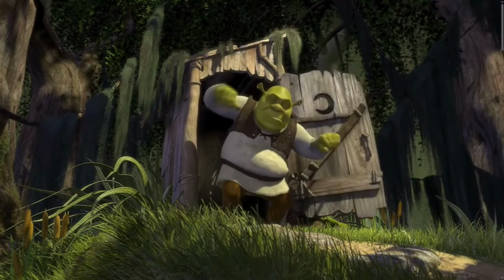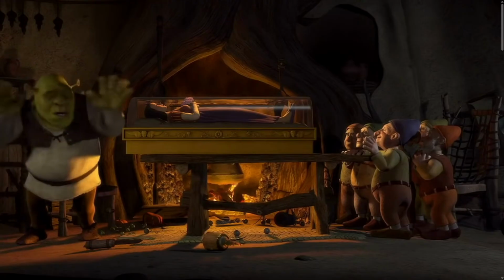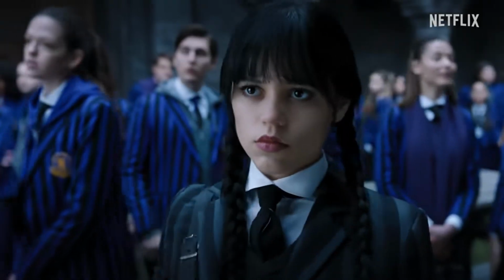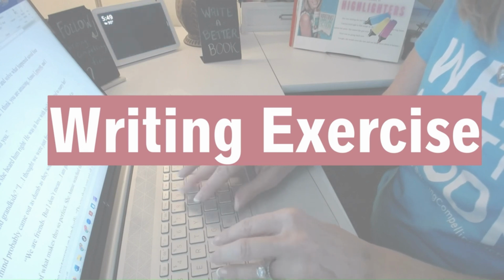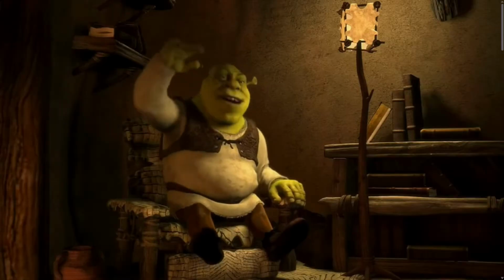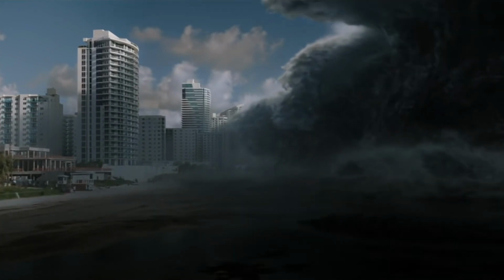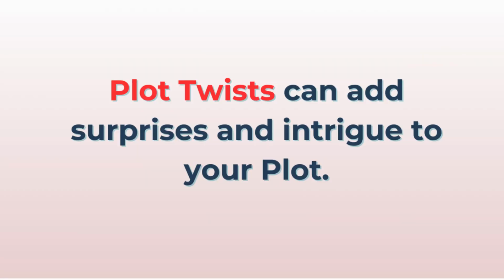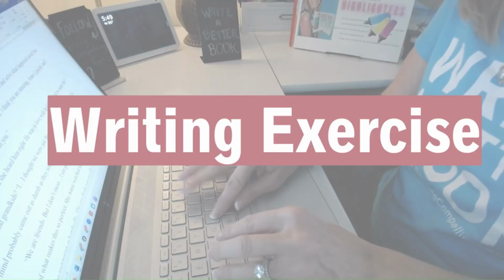Part 1: How to Plot Your Novel as a Beginner (the external plot and goals)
Start creating strong plots with my writer-favorite Plot Plan! If you want to write a really compelling book that keeps readers turning the pages, it's all about having a strong plot. There are a lot of components to a strong plot, starting with the Character's Goal, the first of three foundational elements of your book. In this video, part of a series on Plotting, you'll learn all about how Goals work, how to set one for your Character, and how to make it compelling to the reader.

This channel is for writers who want to learn how to write better fiction, or simply want to take their book to the next level. This channel and the free resources found on the community can help you do exactly that.

Buy the Workbook that helps you plan your WHOLE book in one shot!

💛 FREE RESOURCES AND CLASSES 💛

Watch me analyze a Scene from start to finish and Show you EVERYTHING you need to know about writing powerful Scenes!

Sign up for the Manuscript Masterminds (and get feedback on your pages!)

Or the ALL-NEW Workbook and Planner!

👱‍♀️ About Me: I’m Shirley Jump, a New York Times, USA Today, Amazon, Publishers Weekly, and Wall Street Journal bestselling author of 85 books published in 24 countries. I’ve worked for 4 of the big 5 New York publishers and have self-published, so I’m a bit of a hybrid author. I’m currently writing for Harper Collins and Hachette, and working on a brand-new series with you guys on this channel. Literally writing the book with you all! Look for my how-to book, Writing Compelling Fiction, on Amazon.

If you want to become a writer that readers love, and write books that keep readers turning the pages long into the night, then hit subscribe and become part of the Writing Compelling Fiction community!